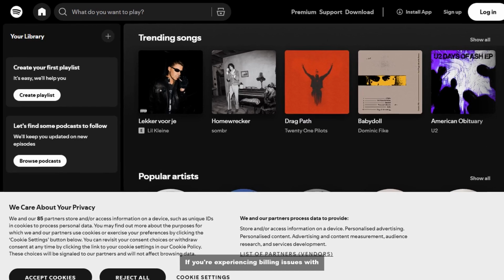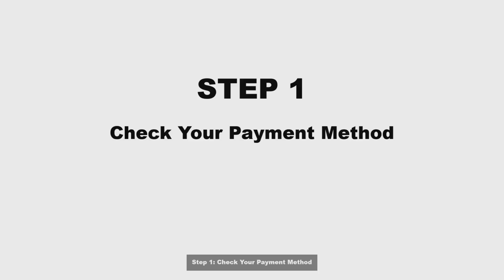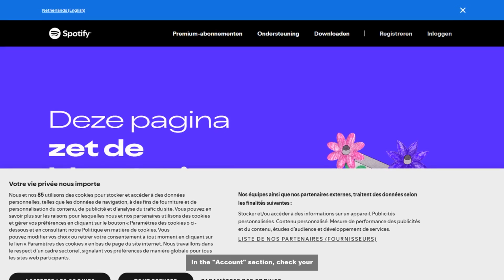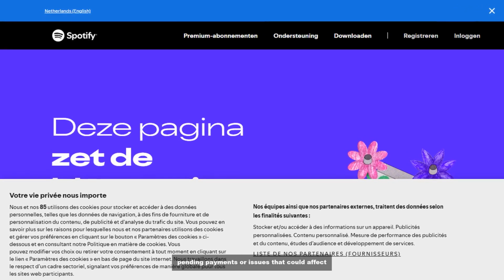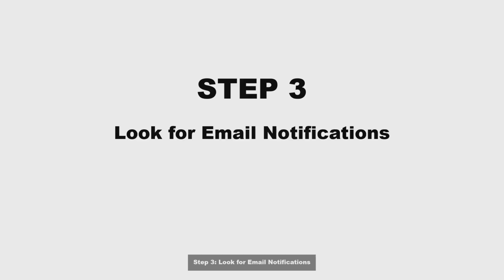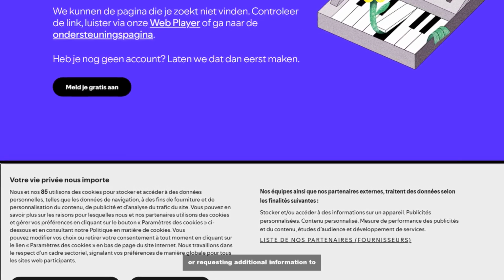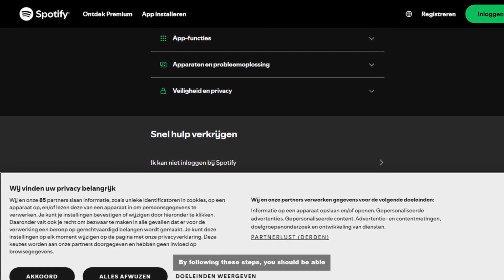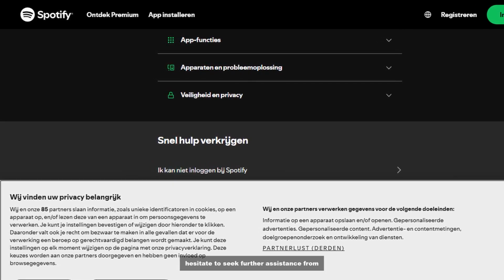How To Resolve Billing Problems On Spotify 2026 (UPDATED GUIDE)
In this video, we provide an updated guide on how to resolve billing problems on Spotify 2026. If you're facing issues with your Spotify subscription, this step-by-step tutorial will help you troubleshoot and fix common billing errors.